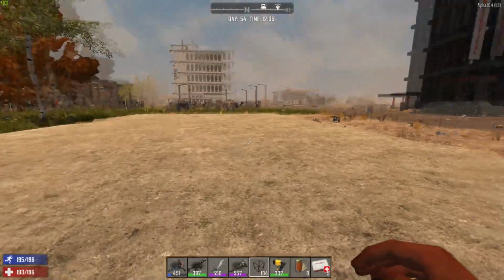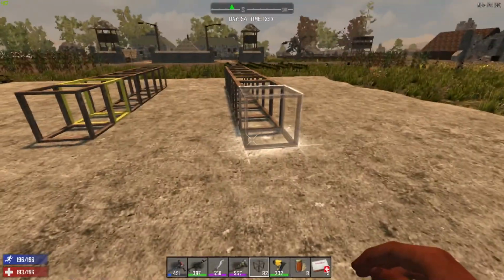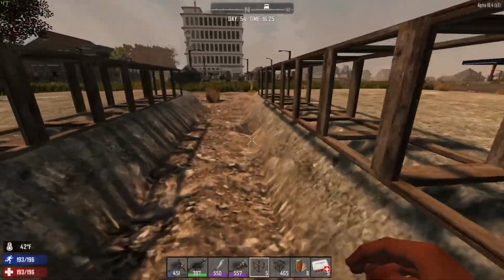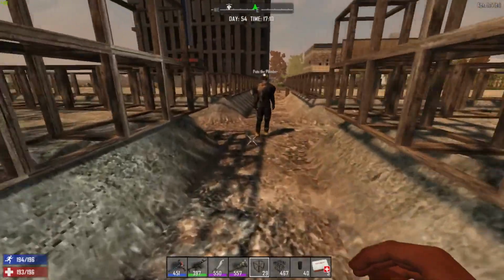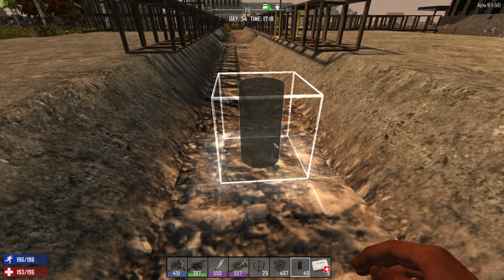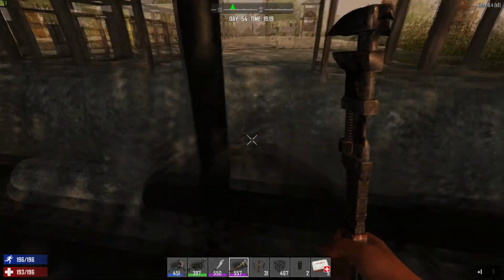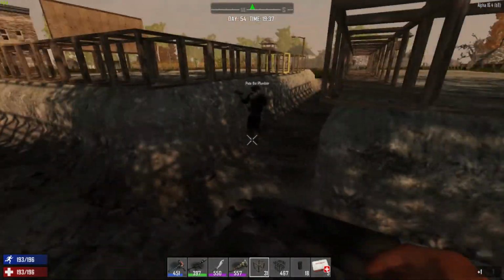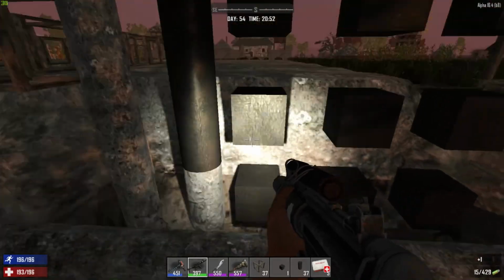7 Days To Die - S05E56 -Starting The New Trap Build- A16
Days To Die - S05E56 -Starting The New Trap Build- A16

Multiplayer / Co-op, Let's Play series - Alpha 16. I'm playing with my brain surgeon Brother, Pete the plumber.
It's a random generation map on warrior level and the seed name is...

Arizona

Random gen, multiplayer / co op, let's play, pc gameplay.